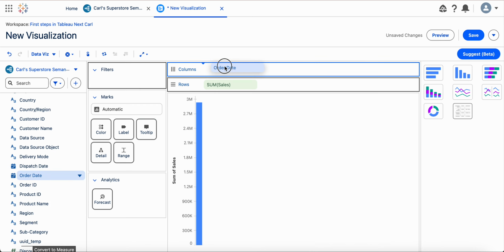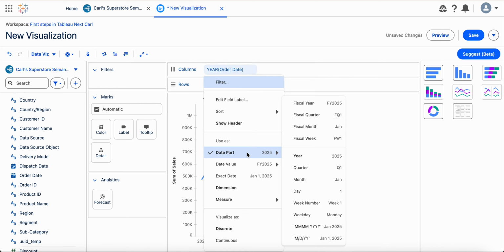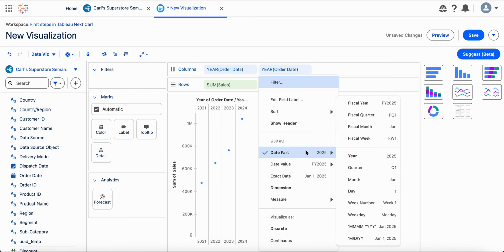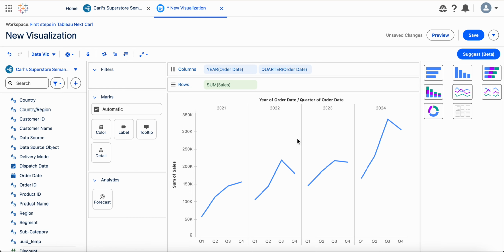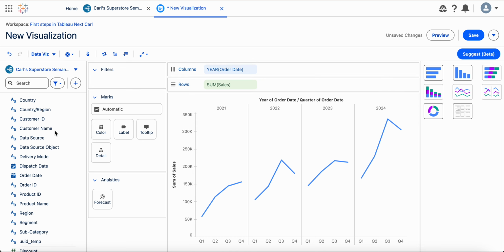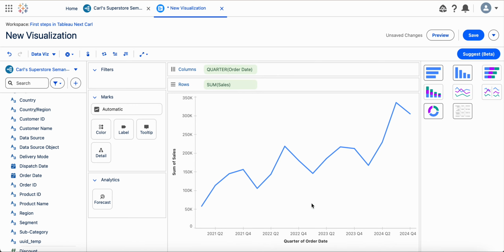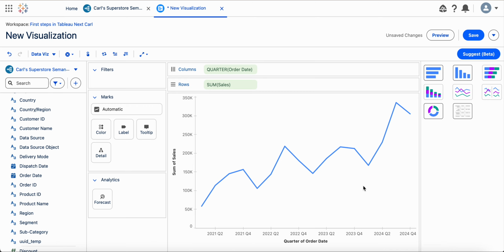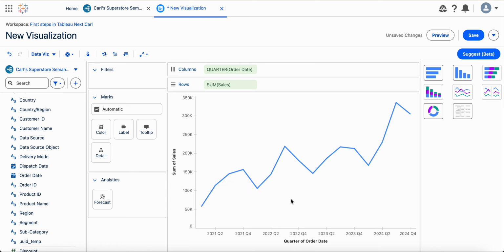Tableau Next Tip 2 Date Parts vs Date Values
Dates are a key aspect of many data analyses so knowing how to use them effectively is key. Tableau gives a myriad of options so this tip video will help you utilise your date data effectively.